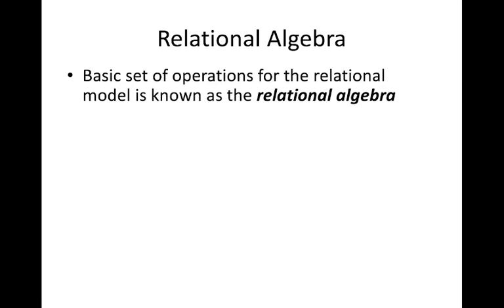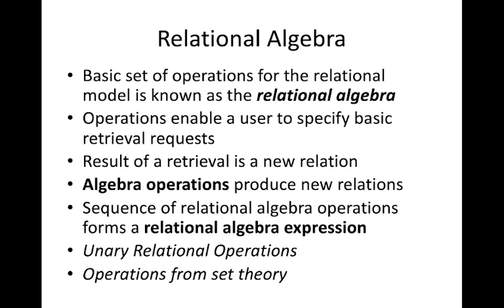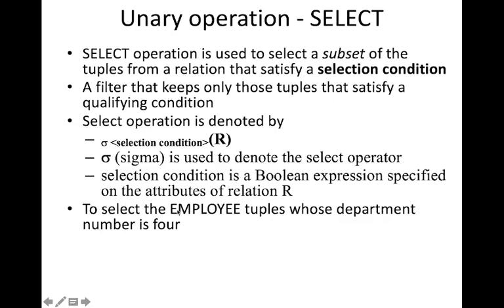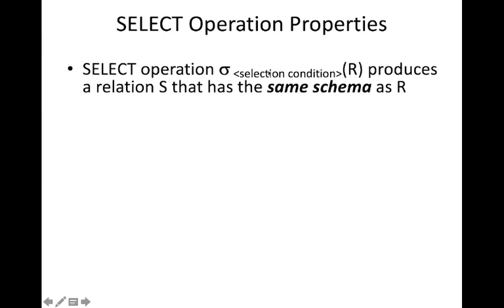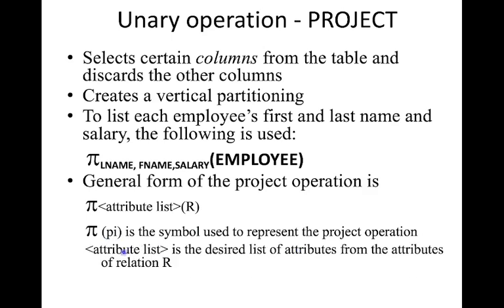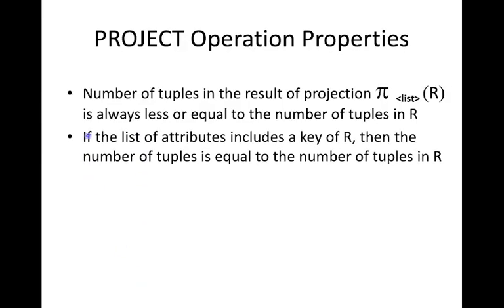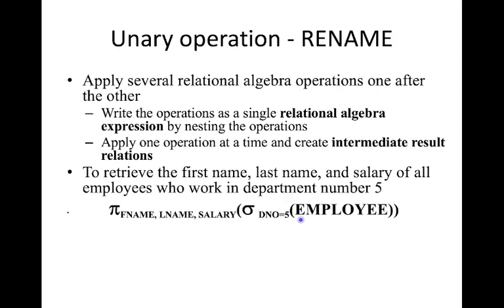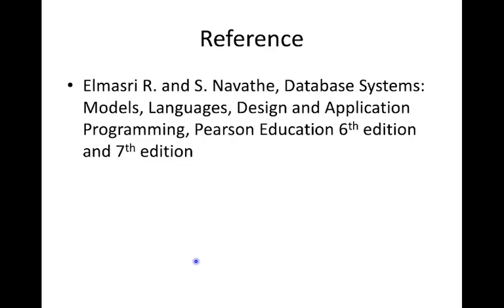Database Management System – 18(Relational Algebra – Unary Relational operations)